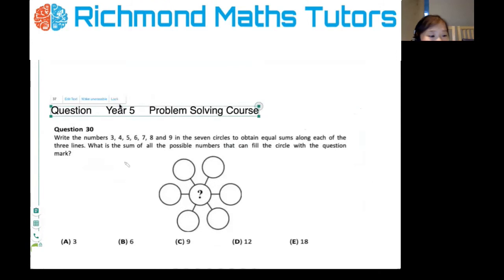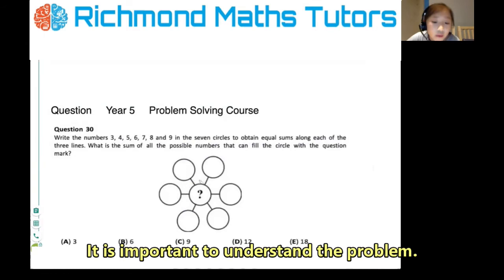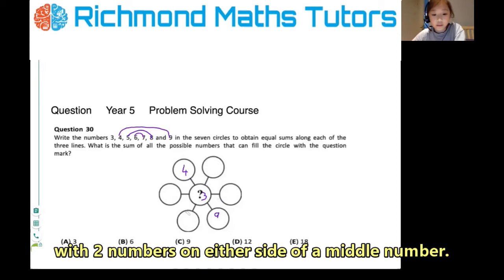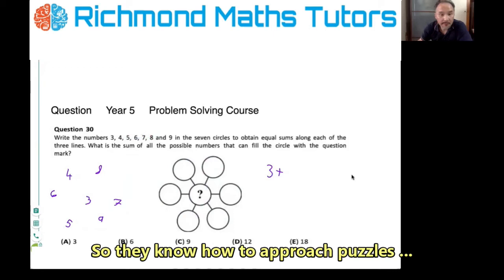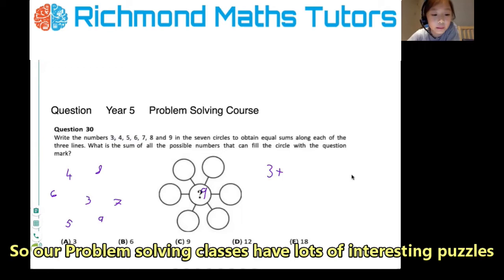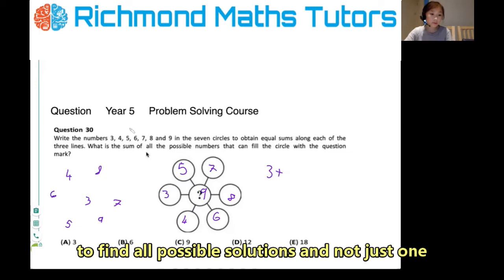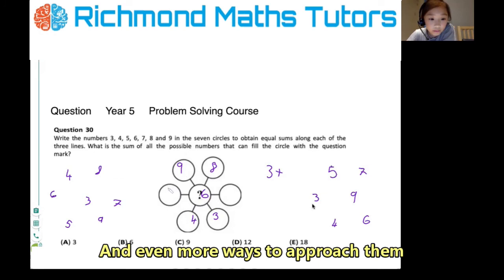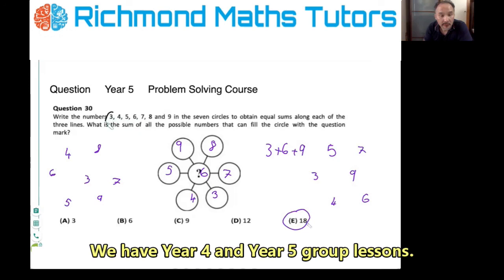11+ Maths - A Puzzling Puzzler Problem !! From our Problem Solving course.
This question is from our Year 5 Problem solving course for the 11+.

Developing problem solving strategies for students aiming to sit the toughest 11+ exams.

State Schools such as Tiffins, Sutton Groups , Henrietta Barnet, Latymer, St Olaves.

Independents such as St Pauls, Godolphin Latymer, Kings Wimbledon ...